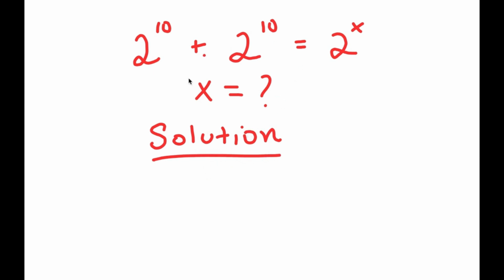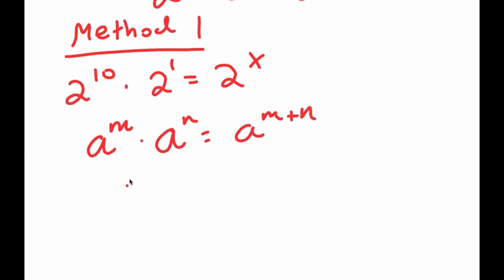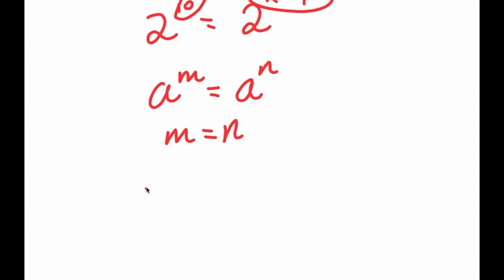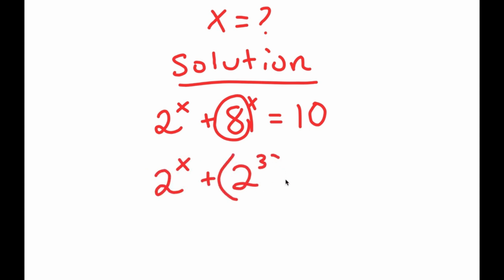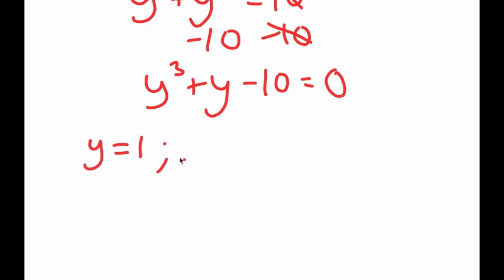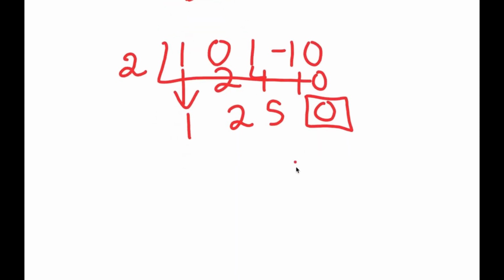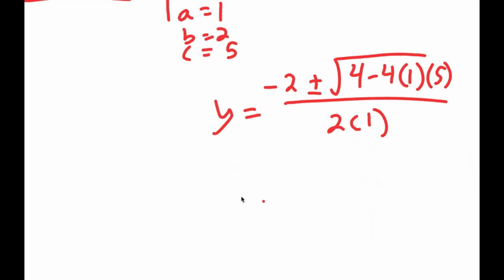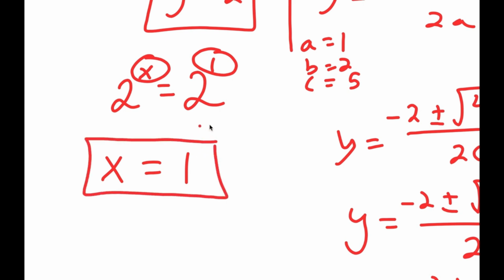A Beautiful Exponential Equation | Only Geniuses Can Solve This